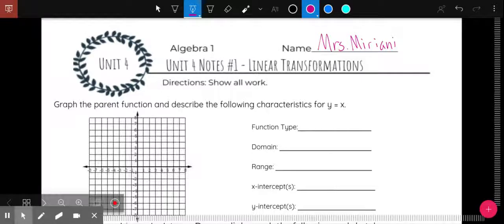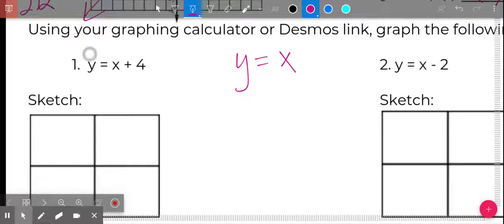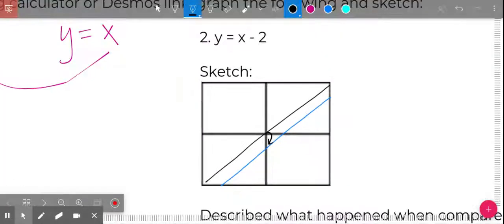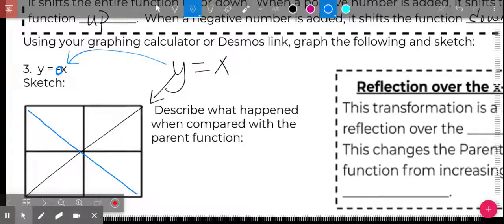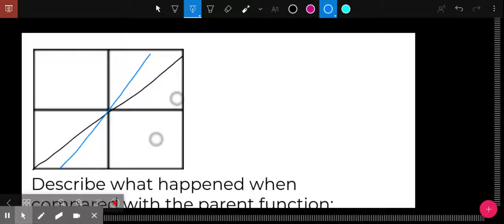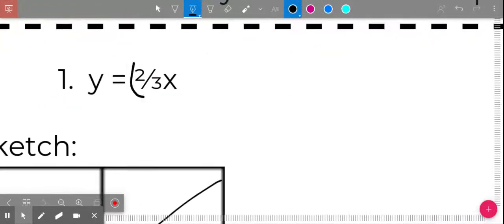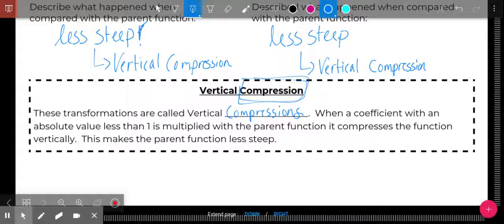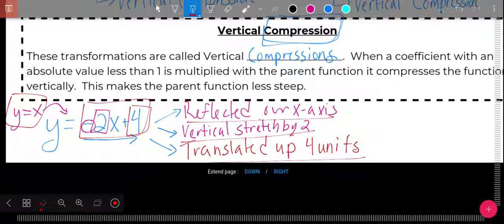Unit 4 Notes #1 - Transformations